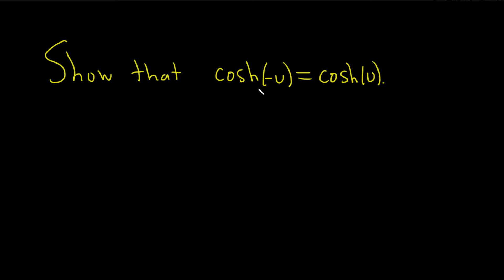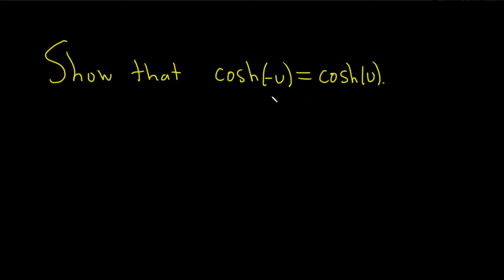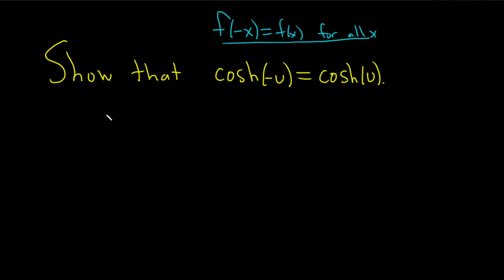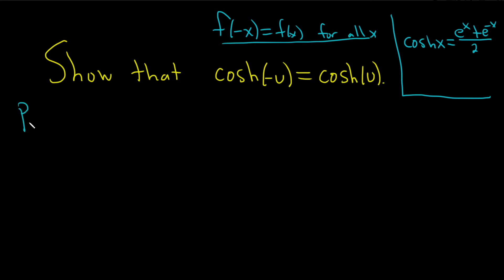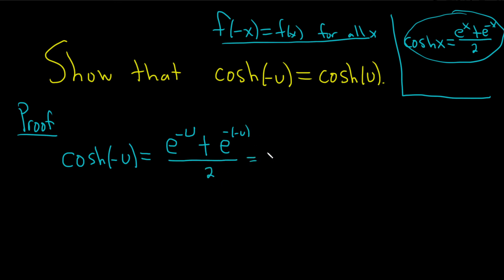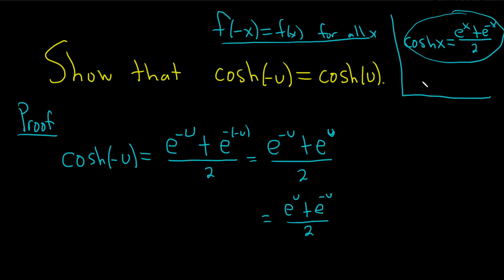Prove that the Hyperbolic Cosine Function is Even: cosh(-u) = cosh(u)